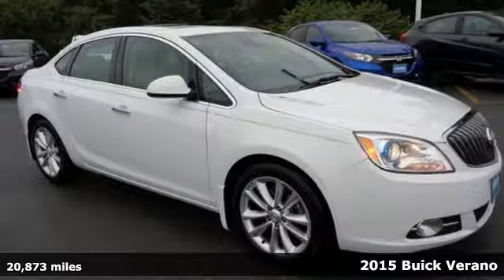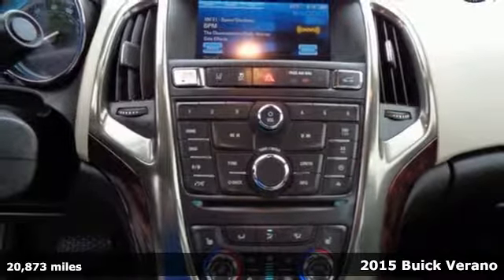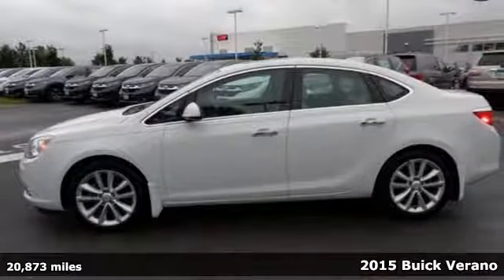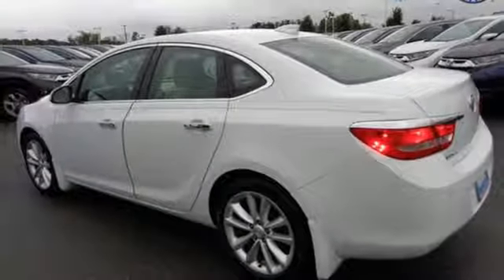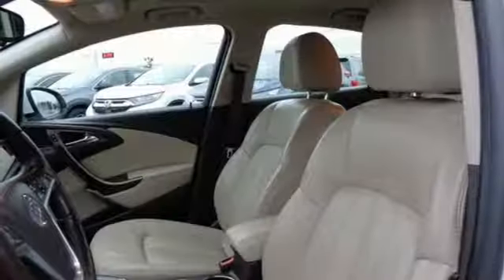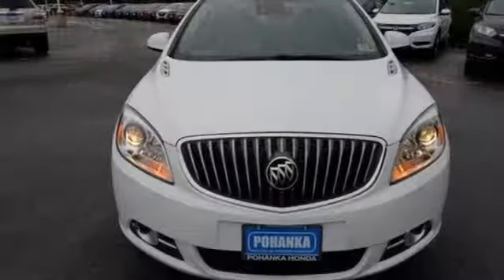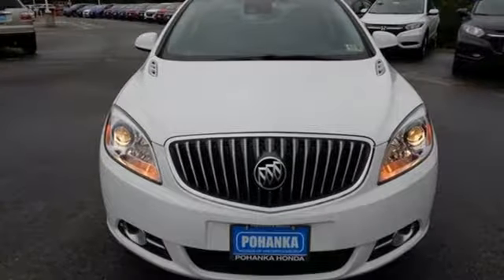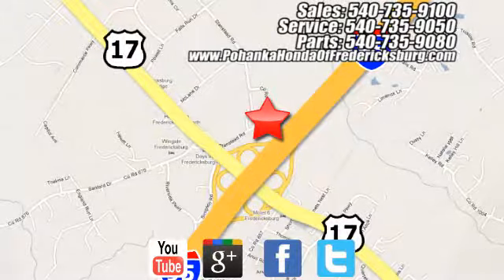Used 2015 Buick Verano Fredericksburg VA Richmond, VA FJE000769A - SOLD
Year: 2015
Make: Buick
Model: Verano
Trim: Leather Group
Engine: ECOTEC 2.4L I4 SIDI DOHC VVT
Transmission: 6-Speed Automatic Electronic with Overdrive
Color: White
Interior: Cashmere
Mileage: 20873
Stock #: FJE000769A
VIN: 1G4PS5SK2F4195357
This 2015 Verano has low miles right around 21k!!! HEATED SEATS!! Paint looks great, leather interior is super clean, wheels are flawless and runs like new!!! Michelin tires with loads of tread!!! Our reconditioning fee is included in this price of the vehicle as to where other dealers are adding fees around 1,695 to the cost of the vehicle!! 2015 Buick Verano Leather Group FWD 6-Speed Automatic Electronic with Overdrive ECOTEC 2.4L I4 SIDI DOHC VVTbrbrRecent Arrival! 32/21 Highway/City MPGbrbrAwards:br * 2015 KBB.com 5-Year Cost to Own Awards * 2015 KBB.com Brand Image AwardsbrAll prices exclude taxes, title, license, and dealer processing fee of $699.00. Published price subject to change without notice to correct errors or omissions or in the event of inventory fluctuations. All features not on all vehicles. Vehicles shown are for illustration purposes only. MPG is based on 2017 EPA mileage ratings. Use for comparison purposes only. Your mileage will vary depending on driving conditions, how you drive and maintain your vehicle, battery-pack (hybrid only) and other factors.brbrReviews:brbr * If luxury features like a quiet ride, a comfortable interior, and plenty of high-tech options are your thing, but you don't have a lot to spend, then this small Buick might just be what you're looking for. The available turbocharged engine adds a little spice without upsetting the luxury balance. Source: KBB.combr * Comfortable and composed ride; quiet interior; strong and efficient turbocharged engine on Verano Turbo; competitive price. Source: Edmundsbr * The Buick Verano luxury sedan is as elegant as it is beautiful. Verano's signature black chrome waterfall grille and chrome accents, jewel-like projector beam headlamps, stunning 18-inch forged alloy wheels and sophisticated sculpting display Buick's impeccable sense of design. Inside the Verano luxury sedan you'll find everything has a purpose. From the premium materials to the right amount of trunk space, Buick's designers went out of their way to make Verano comfortable and purposeful. You will find premium craftsmanship and design everywhere you look along with exceptional seat comfort. When it comes to the driver, Verano makes you the center of attention, keeping you in control while putting you at ease. The Verano delivers a refined, responsive performance with a powerful 2.4L DOHC 4-cylinder engine, variable valve timing and E85 capability, while the Verano Turbo delivers impressive power with its 2.0L Ecotec 250hp 4-cylinder turbo engine and 0-60 mph in as little as 6.2 seconds. This luxury sedan is thoughtfully engineered to grip the road with full-function traction control and responsive maneuverability. The Verano luxury sedan is loaded with technology that helps you focus on the drive while staying connected. Take to the road and let the outside world slip away thanks to the advanced QuietTuning technology. Then personalize your drive with advanced connectivity technologies such as Buick IntelliLink and available GPS navigation system. Attention to detail is evident in the number of standard safety features in the Verano. Drive confidently knowing you are backed by 10 air bags, ABS, full-function Traction Control, 6 months of OnStar with Automatic Crash Response, and a comprehensive child seat LATCH system. Source: The Manufacturer Summary

Address:
60 South Gateway Drive